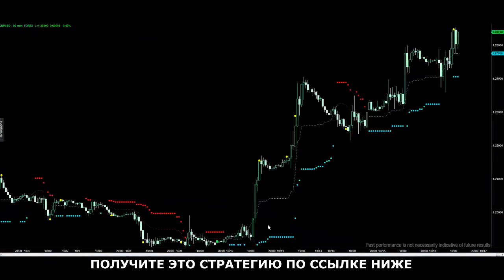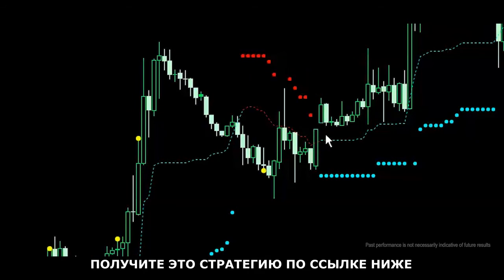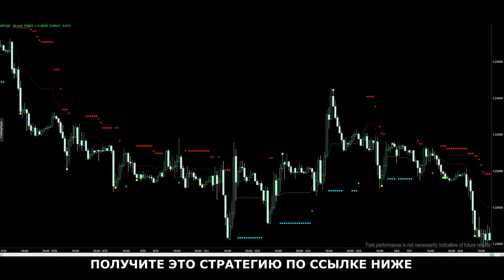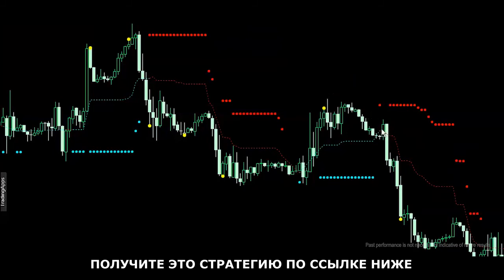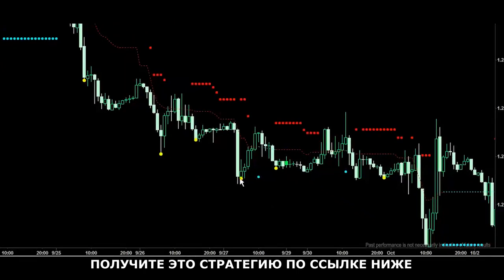ФОРЕКС ТОРГОВЛЯ ПО ТРЕНДУ. Стратегия форекс для начинающих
И НАЧНИ ПРИБЫЛЬНО ТОРГОВАТЬ